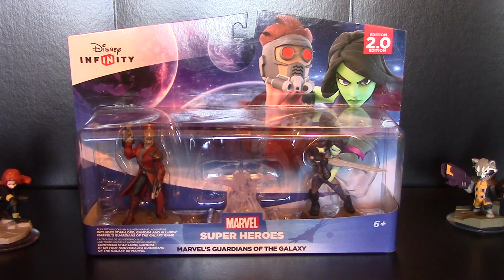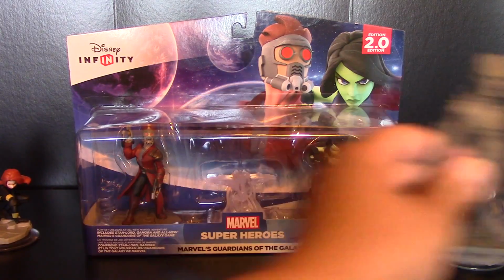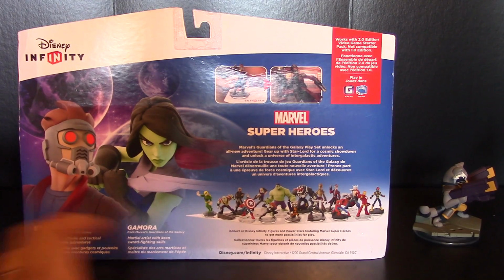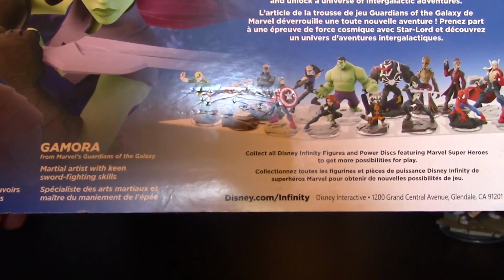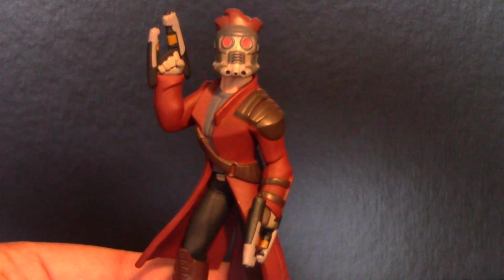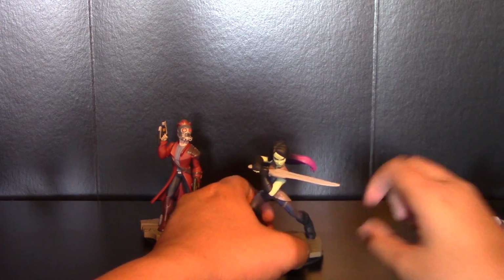Guardians of the Galaxy Play Set (Unboxing) - Disney Infinity 2.0 Marvel Super Heroes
"LIKE" for more Disney Infinity 2.0 Marvel Super Heroes

theasianguygamershow
liltwistedone